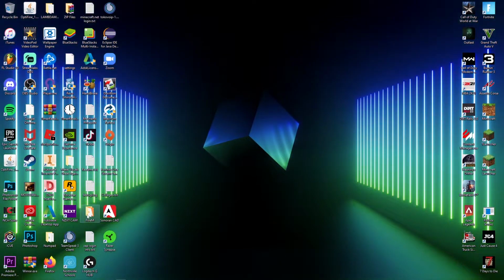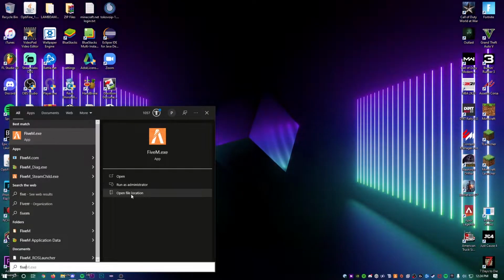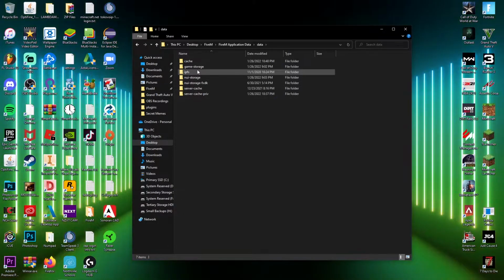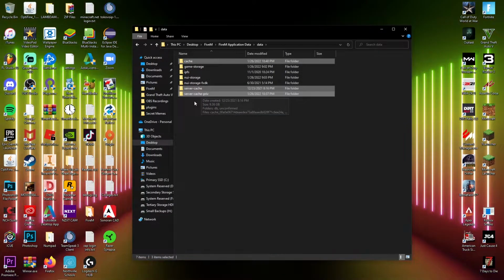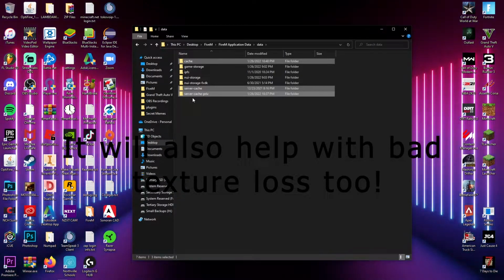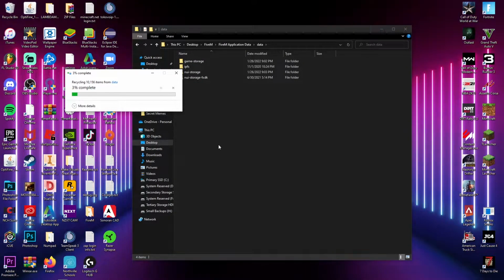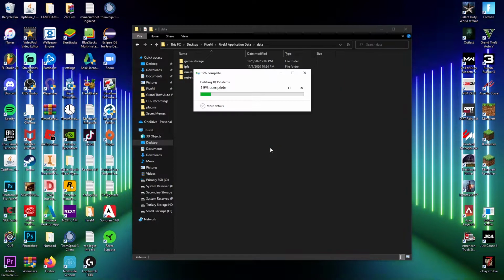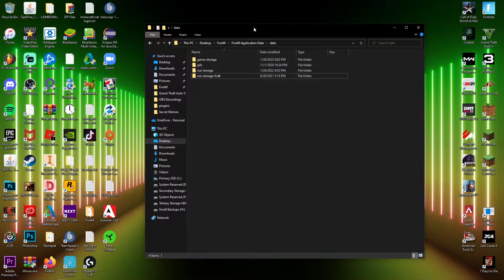How To: DELETE FIVEM CACHE AND STOP TEXTURE LOSS (2022)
In this video I will be showing you guys how to Delete FiveM Cache and stop texture loss, new and updated 2022.